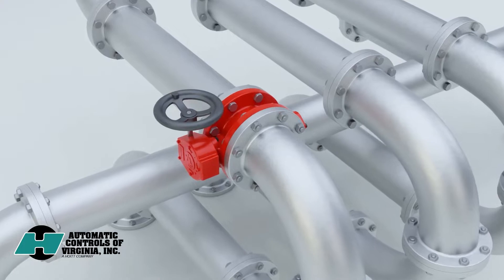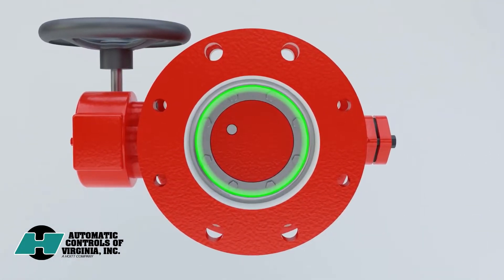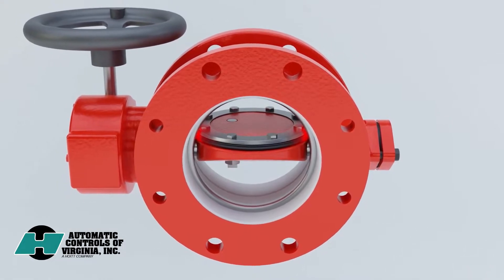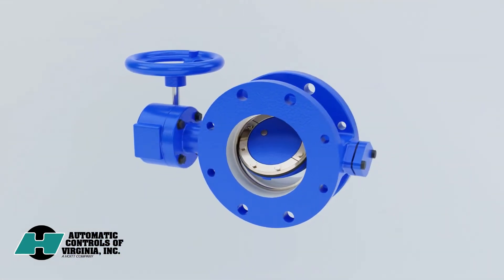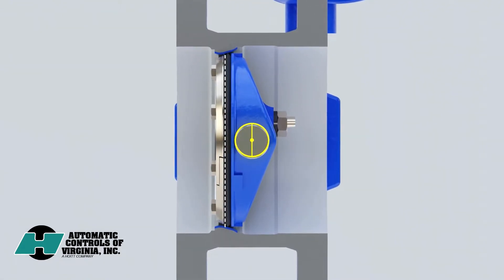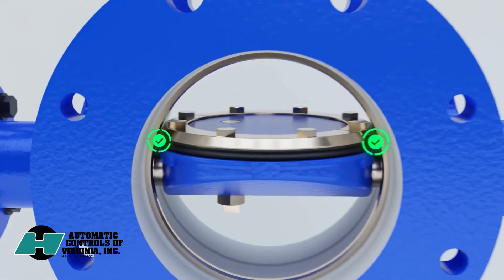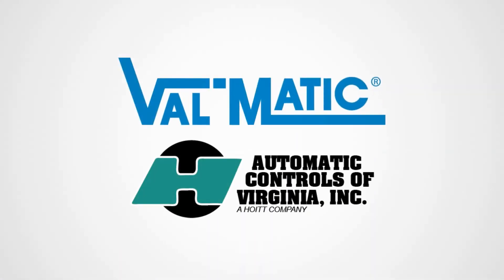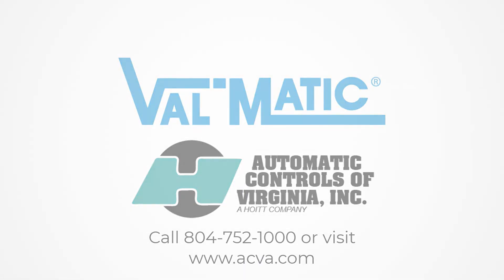Why You Should Choose Double Offset Butterfly Valves Over Single Offset for Isolation Use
Isolation valves are a critical part of any piping system, but they're not given much thought until it's time to operate them.

They can remain open for weeks or even years, but they must provide a reliable seal when you close them.

Single offset butterfly valves seal with 360 degrees of contact between the resilient seat and the seating surface. However, when open, the seat and mating surface remain in contact at two points. Over time this continuous contact can cause the seat to become compressed and distorted, resulting in two potential points of leakage when the valve is closed, wasting water and compromising your piping system.

Thankfully, Val-Matic has the double offset butterfly valve, a version of our time-tested American butterfly valve that provides reliable isolation service without needing maintenance.

In addition to the offset from the body, the center line of the valve shaft has a slight second offset from the pipe center line. This allows the resilient rubber seat to completely lift off the metal mating surface when the valve is fully opened, eliminating rubber seat compression and two potential leakage points.

Add a precision nickel welded seat, and you have the peace of mind of a valve that seals reliably every time.

Contact Automatic Controls of Virginia for more information about Valmatic double offset butterfly valves.